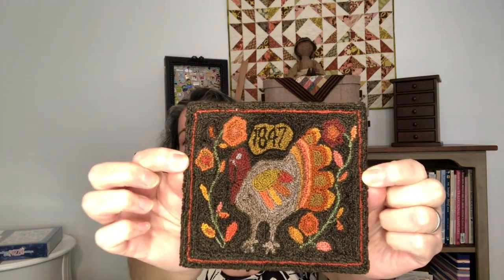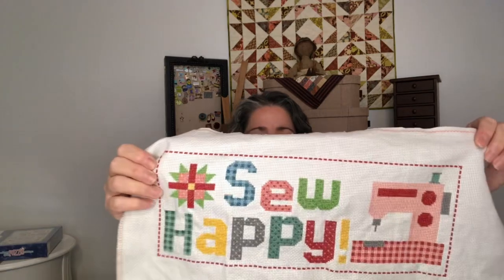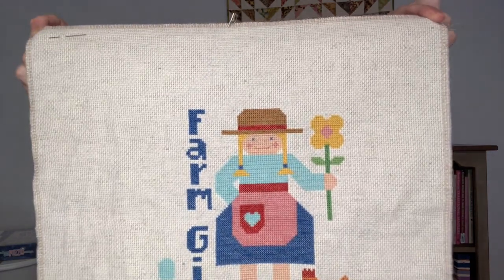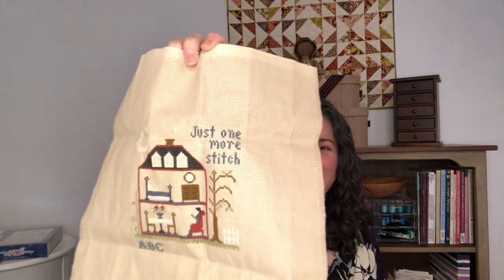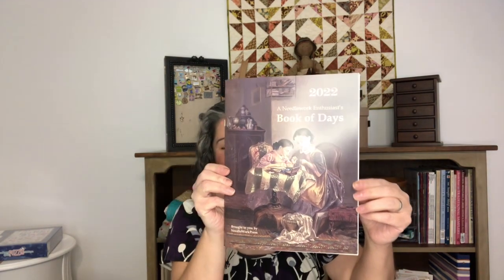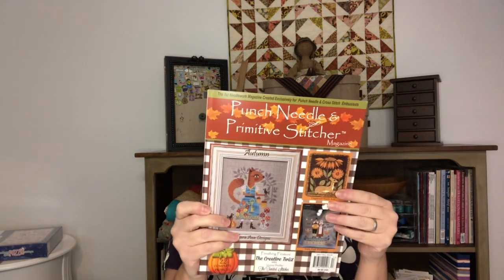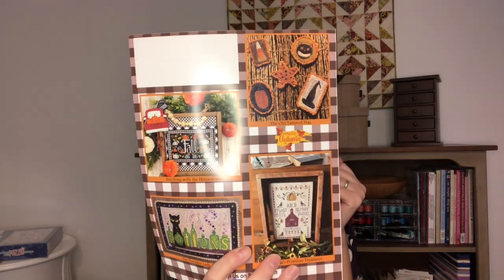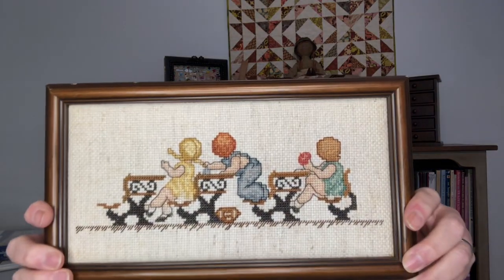Flosstube 3 - Happy Thanksgiving 🦃